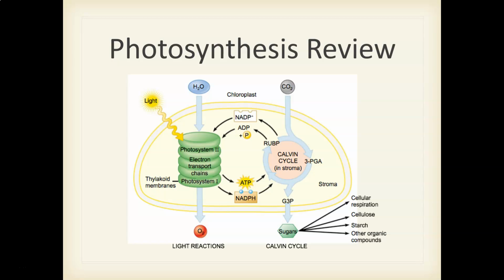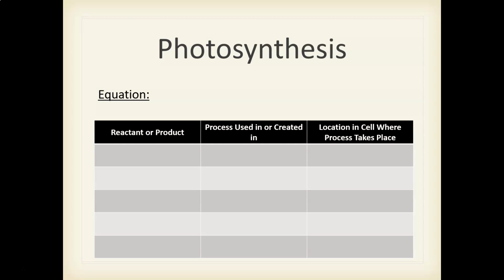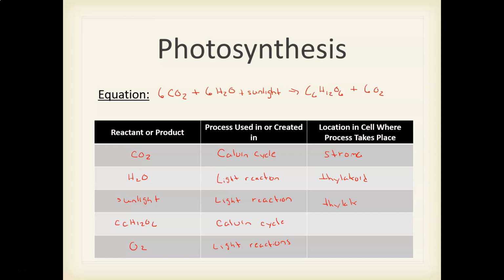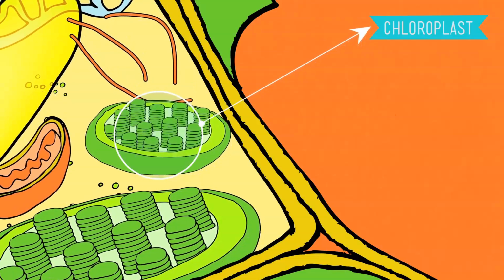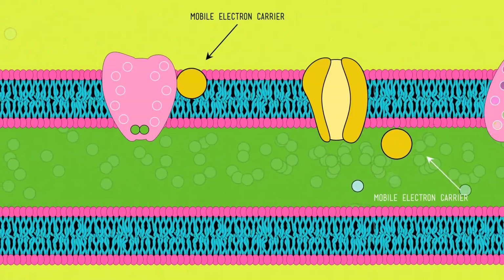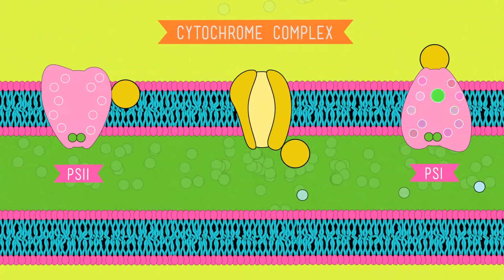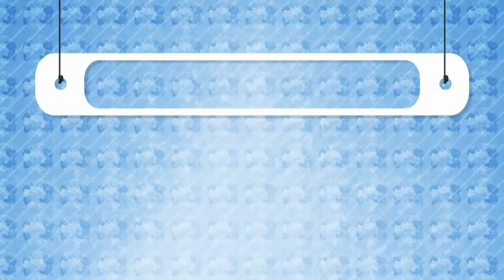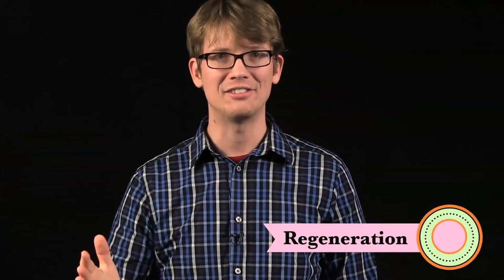Photosynthesis Part 5_PS/Honors Bio